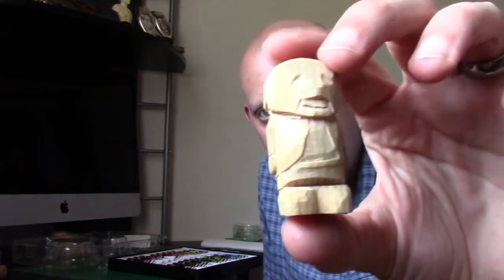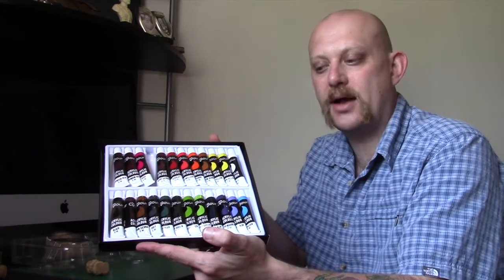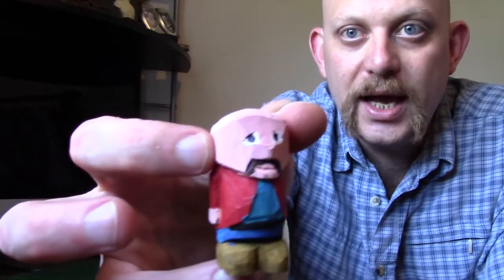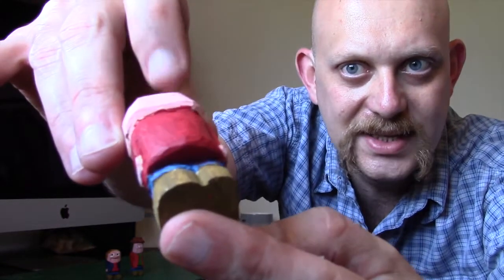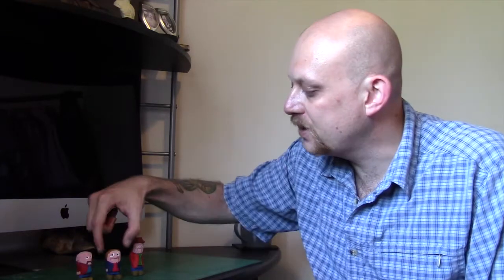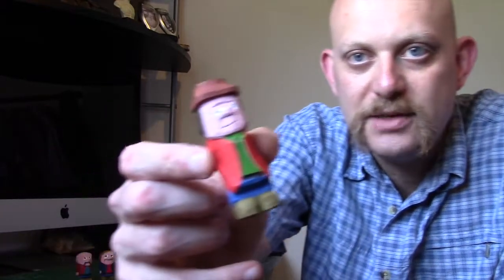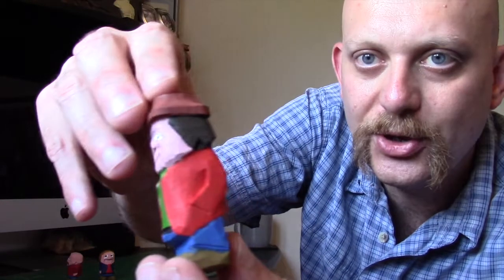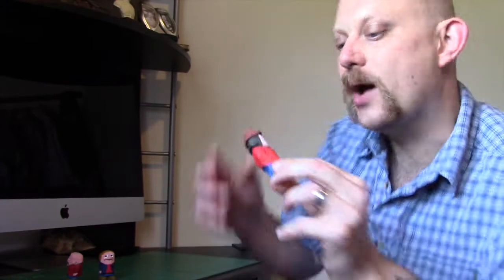Carving a Little Guy - Finale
So we made it, the final episode of the carving a little guy series.
Here you will see my questionable painting skills (give me the befit of the doubt, i haven't painted a model since i was about twelve) where I try to bring the figure to life.